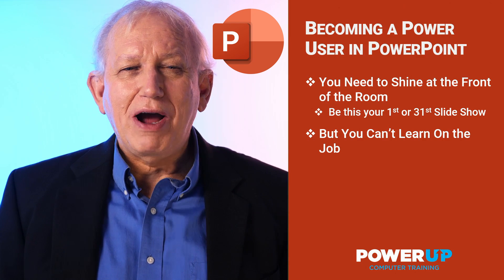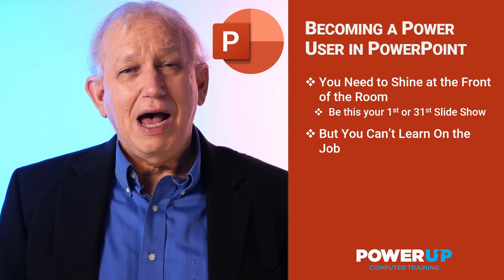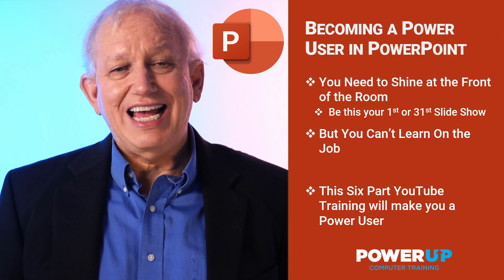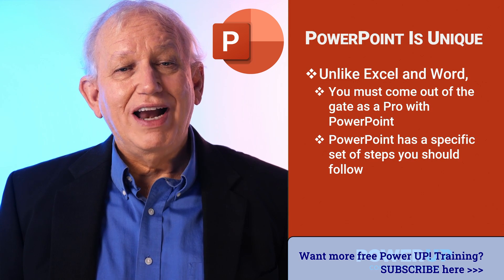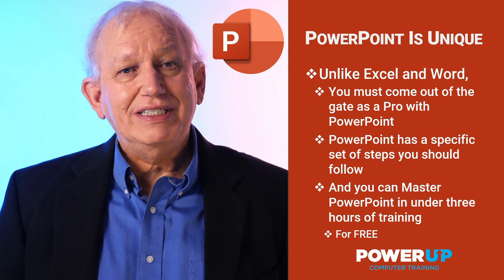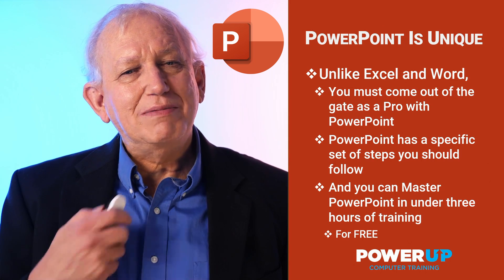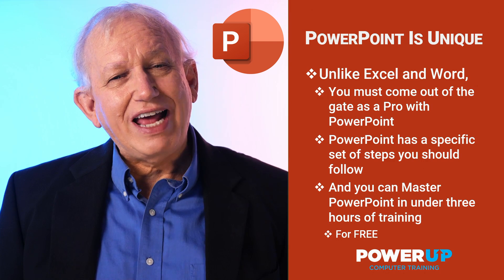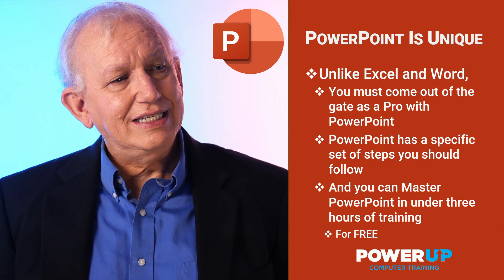Learn PowerPoint Full Tutorial and Become a Power User - Masterclass Series - All Versions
LEARN PowerPoint for Free: A masterclass full tutorial that will turn you into a PowerPoint Pro.

When you present in front of the room, you MUST be a PowerPoint POWER USER from slide one. This six-part masterclass training will take you from organizing your ideas all the way up to shining on the stage. Become a PowerPoint master in under 3 hours!

Most YouTube training videos are just “how-to” guides with step-by-step instructions. Our masterclass provides you not just the skills but a strategy on how to build your presentation from scratch, develop your thoughts into a persuasive story arc and shine the slide deck for a professional presentation. Making you look like a PowerPoint Power User and master communicator.

We help you build a blockbuster presentation. Let our expertise become your expertise for free.

Here is an overview of all six free tutorials:

Lesson 1) Building your presentation from scratch. The Outline mode rocks for transferring your ideas to PowerPoint. This is a critical first step; afterward, all the following design steps flow naturally. DO NOT SKIP!

Lesson 2) Editing your presentation for success. Transform your ideas into compelling bullet points that drive home your goals within a compelling story arc.

Lesson 3) Formatting PowerPoint for effective design by selecting the right design templated to match your goals, with some slick tricks of slide layouts, master slides, and unique artistic choices.

Lesson 4)  Enhancing each slide to drive home your points with the right tool at the right time, including Text Boxes, WordArt, Tables, SmartArt, Charts, and images. All without looking cheesy.

Lesson 5) Setting the stage for a professional presentation.  Hidden tricks: techniques that unify the presentation as a complete work of art, including the three slides every presentation needs, hidden slides, action hyper-links, color coding, bullet animation, and slide transitions.

Lesson 6) Showtime!  This is how to make sure that you and your presentation is ready to rock.  We go through the checklist of what must be done in advance and how to perform on stage. Let our expertise become your expertise.